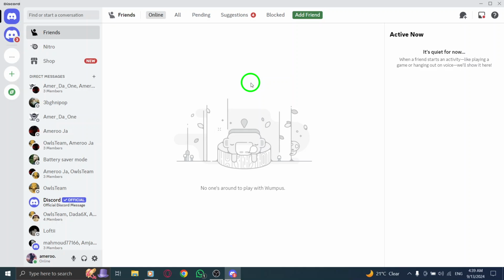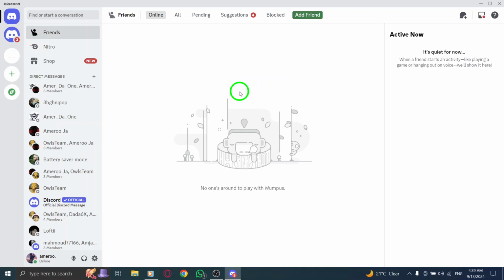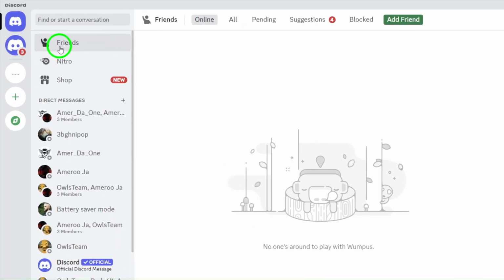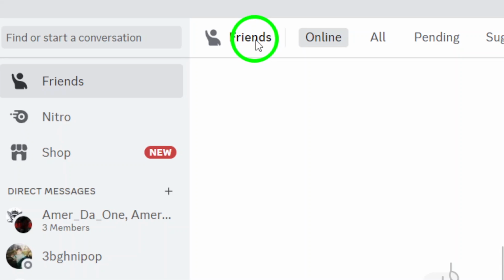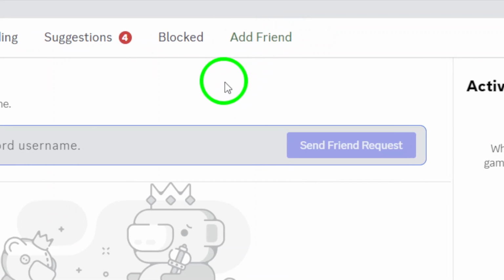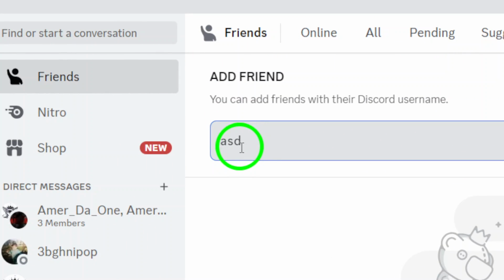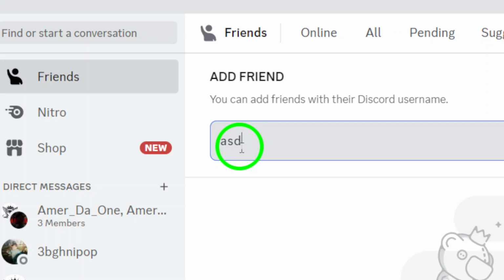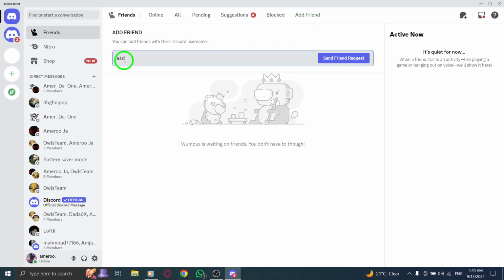How to Add Friends On Discord On PC (New Update)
Learn how to easily add friends on Discord using your PC, especially with the new update. Whether you're reconnecting with old pals or meeting new gaming buddies, this quick guide will walk you through the simple steps to get connected.
Steps:

1. Open Discord
2. Click on Friends
3. Click Add Friends
4. Enter their Discord username
5. Click Send Friend Request

Now that you know how to add friends on Discord, join the fun and start chatting.

Chapters:
00:00 Intro
00:12 Soultion
01:05 Outro